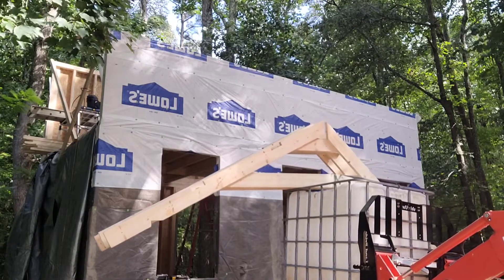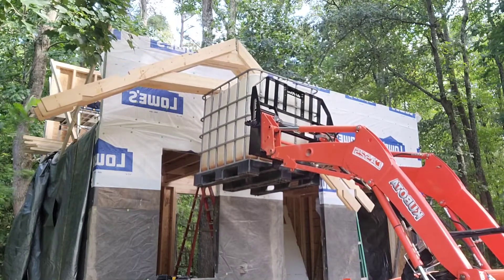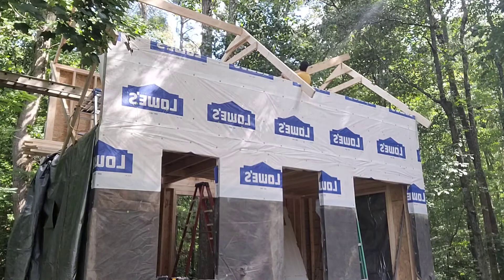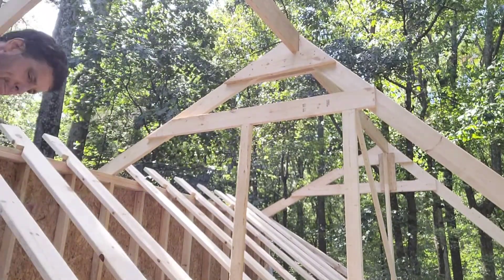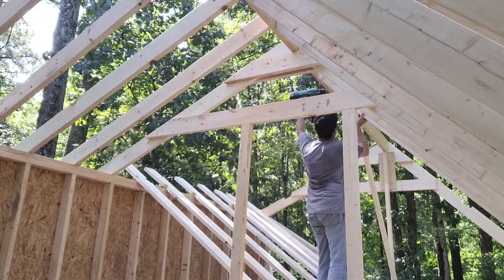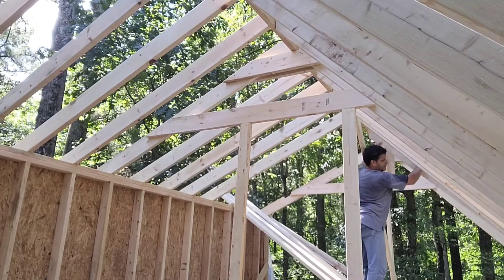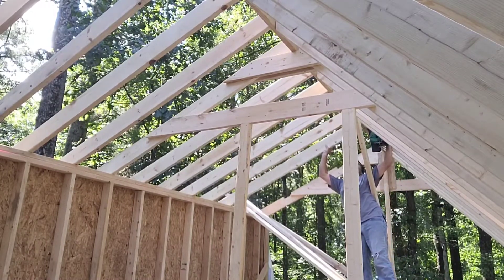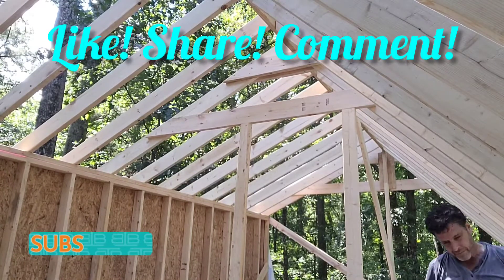Tiny House: Trusses and Rafters go up!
The trusses and rafters go up today! We are getting closer to drying this tiny house in.